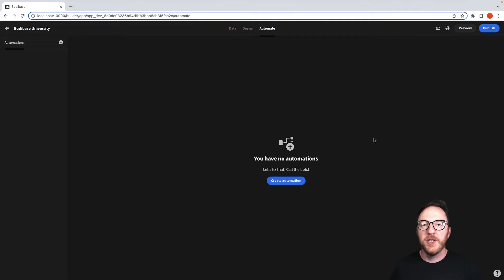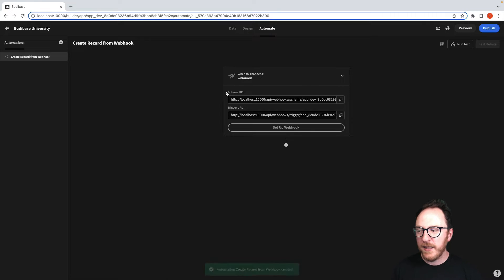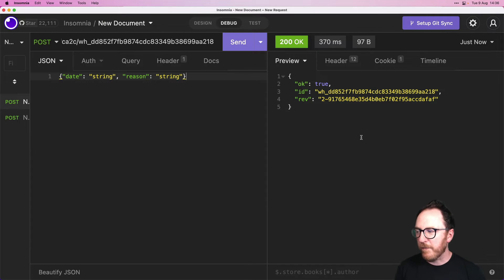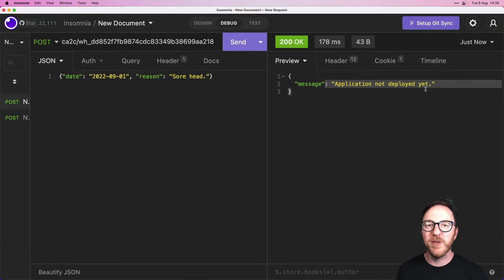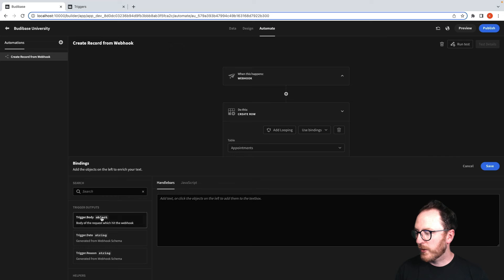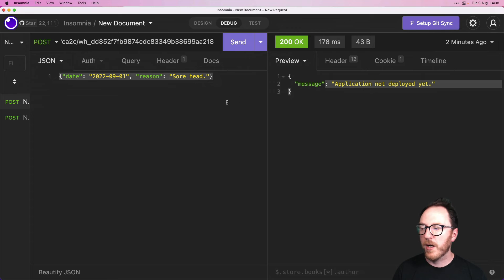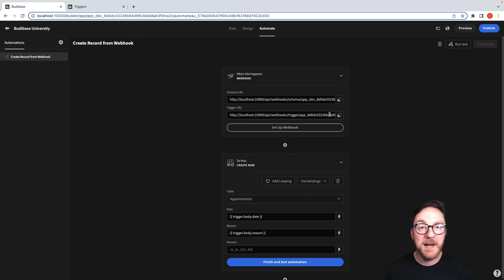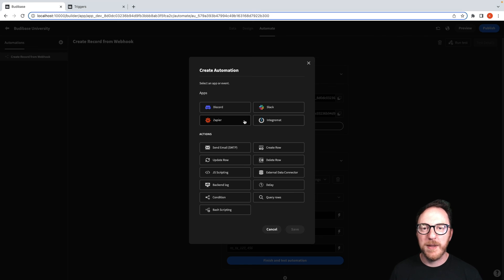Webhooks | Budibase University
Learn how to fetch data from a webhook in Budibase